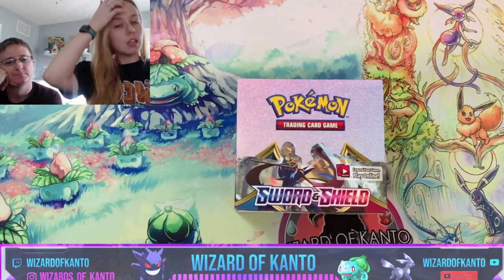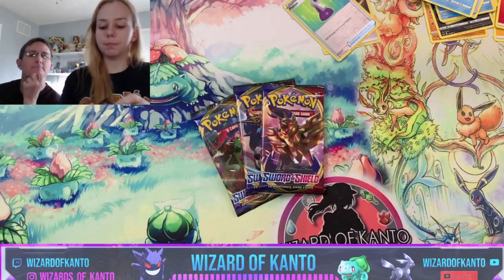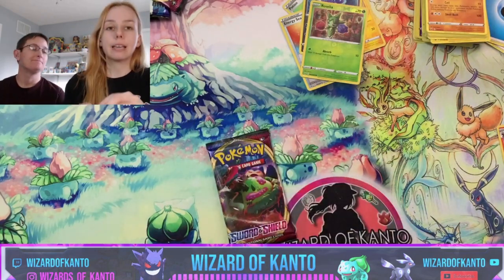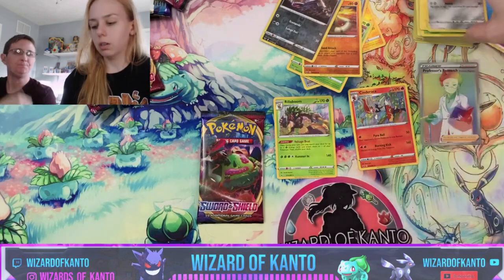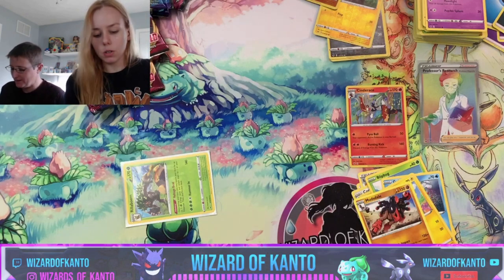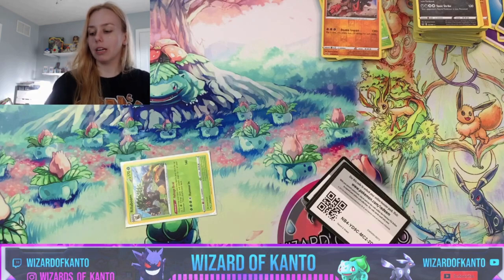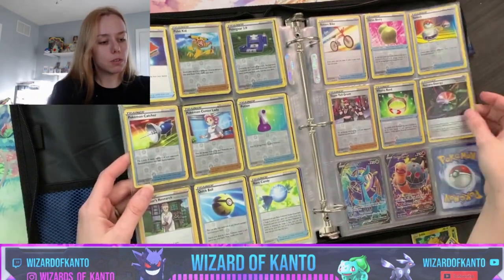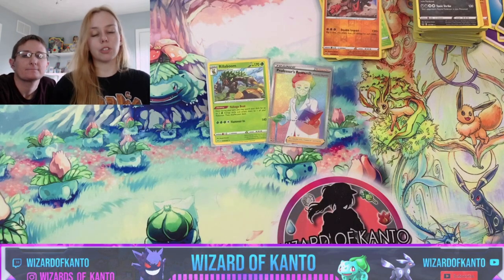HOW MANY PULLS CAN SWORD AND SHIELD GIVE ME!?!!?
Information below! I hope sword and shield has been treating you guys well! In this video we open 12 packs total and do a binder review at the end to show you how much of the set we've pulled so far!

Mailing address:
Charlestown, IN 47111

Thank you all for the love and support! It means so much to me that you guys take an interest in the content I post.

Video Editing Software: Movavi
Intro and Outro: Music and some images by Splice, constructed with Movavi
Logo: Adobe Photoshop: Trainer art created by deviant art user BloodAkenoArt, gym badge images created by the Pokemon Company.

Recording Gear
OBS STUDIO
Microphone: Blue Snowball ($50 on amazon or from Best Buy)
Mic Stand: InnoGear scissor arm stand with windscreen and pop filter
Face Camera: Logitech C615 ($30 Best Buy)
Card Cam: iPhone XS Max
USB Hub: Anker USB 3.0 4 port hub ($7 amazon)
Game Capture Card: Elgato HD60S [refurbished] $80